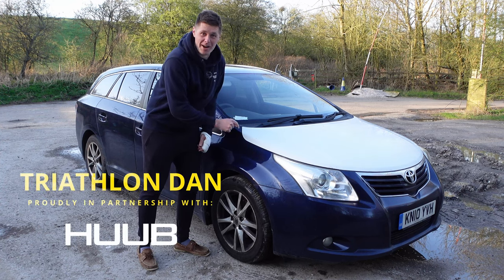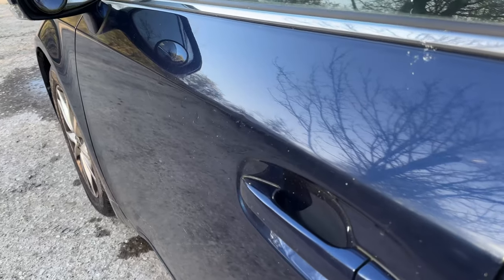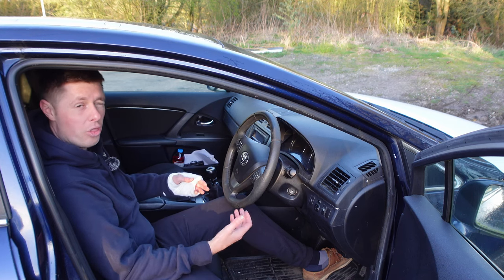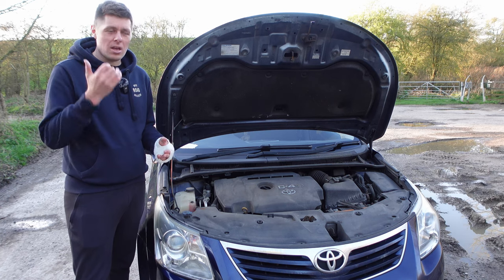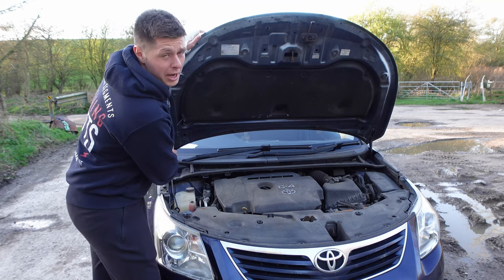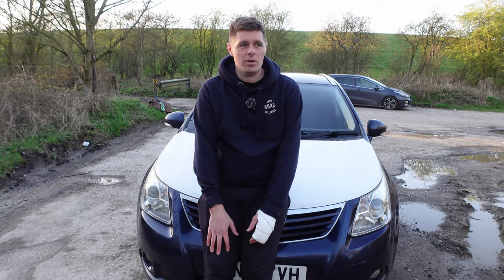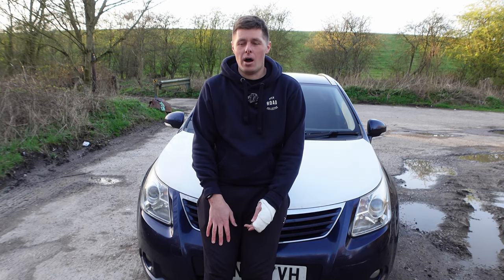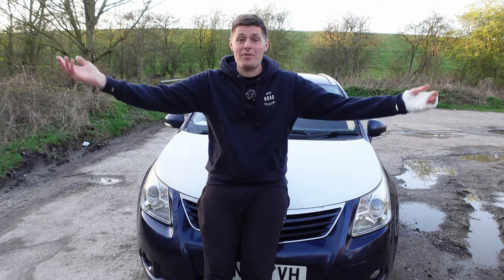Why I Drive A £500 Taxi.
If you'd like to help support the channel for somewhere between the price of a 2 baguette garlic bread & a foot long Subway, I've set up a Patreon page and would be very grateful for any support